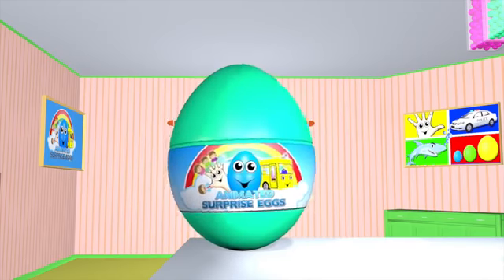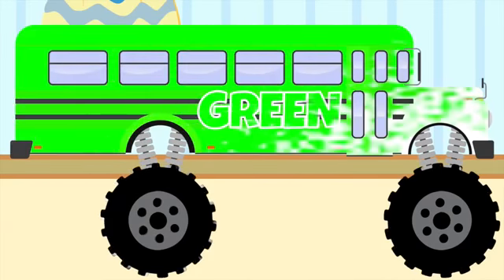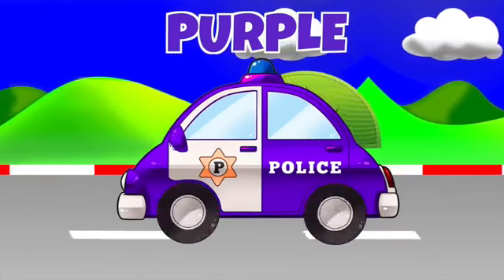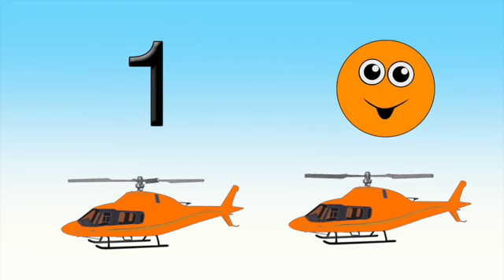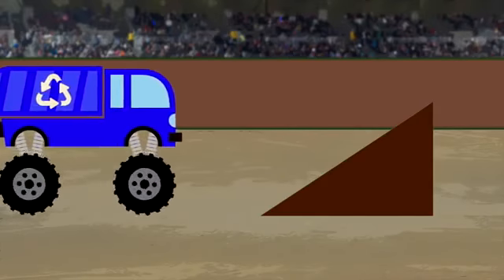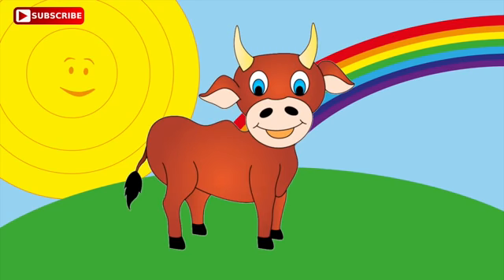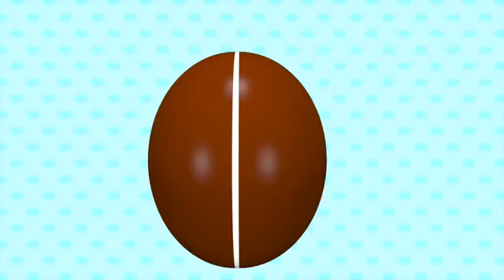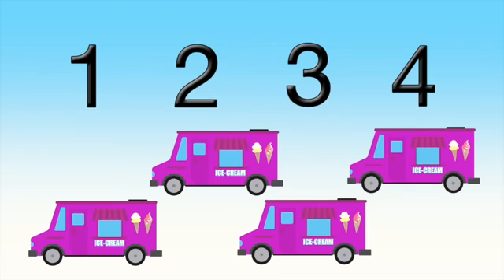Animated Surprise Eggs TV! Learn Colors Collection 1 HOUR Teach Colours for Kids Baby Toddler with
Animated Surprise Eggs TV